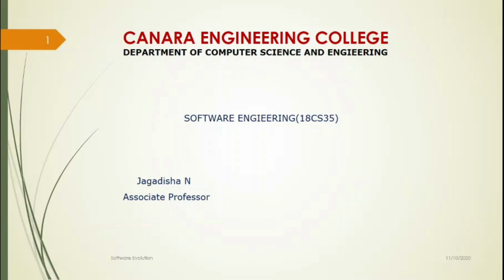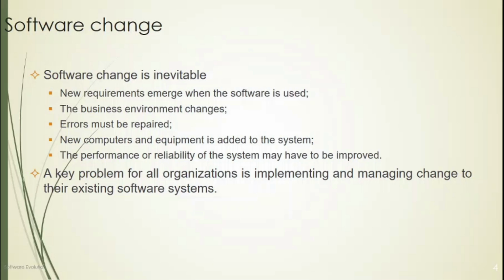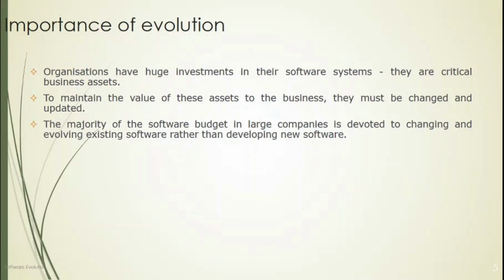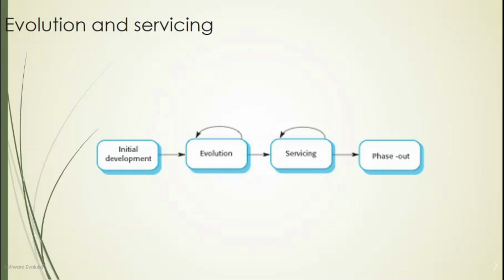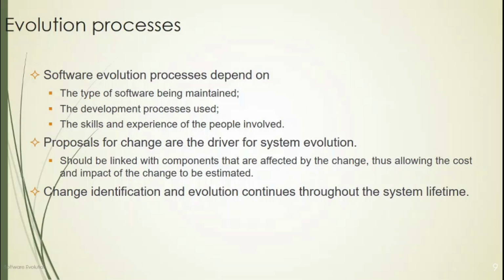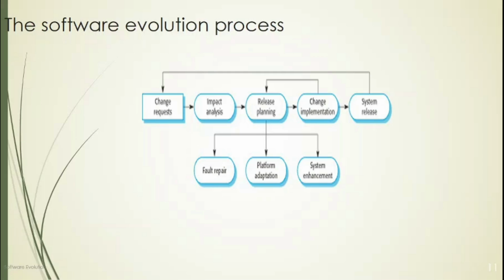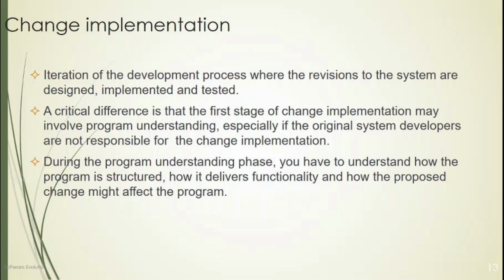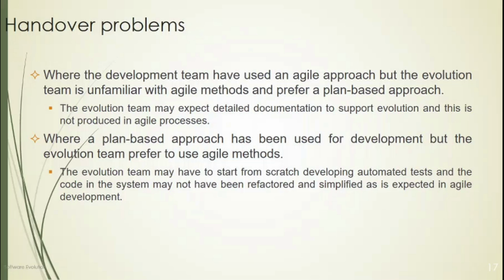VTU SOFTWARE ENGINEERING (18CS35) Software Evolution process [Software Evolution] (M4 L4)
This video contains  Evolution process, sprial model of development and evolution , evolution and servicing, change implementation, emergency repair process.